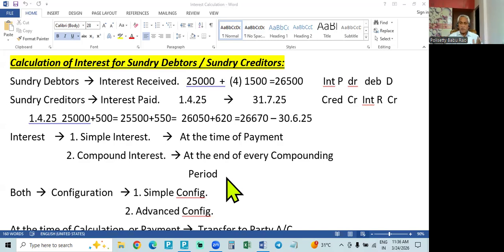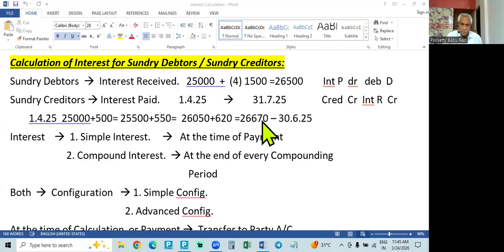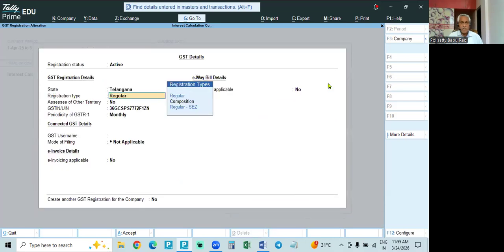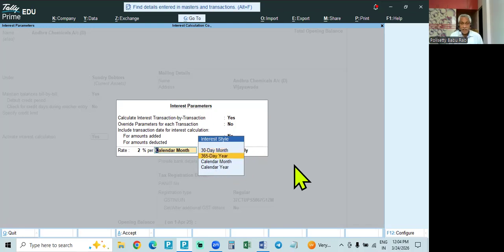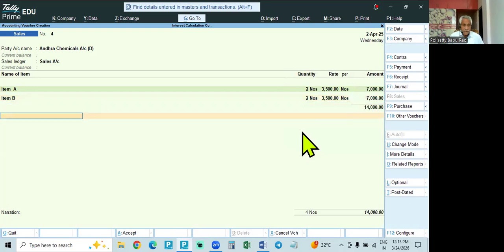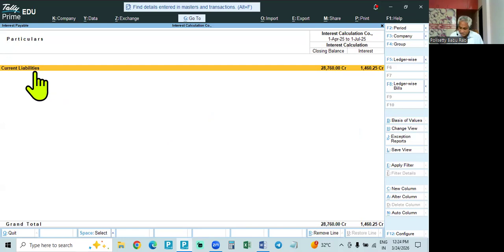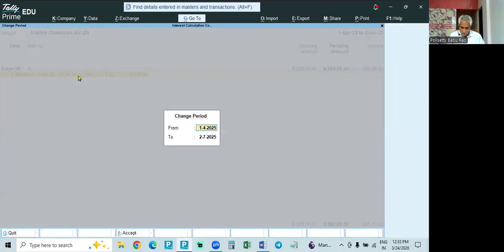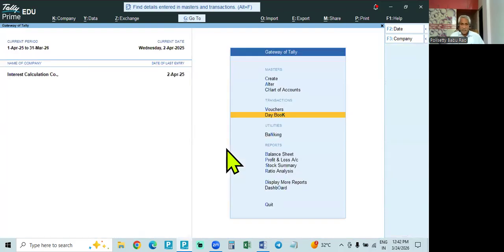306. INTEREST CALCULATION: PART-1, SIMPLE INTEREST IN TALLY PRIME 7.0 | ENGLISH | EXPERT TALLYPRIME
INTEREST CALCULATION: PART-1, SIMPLE INTERESTIN TALLY PRIME 7.0 | ENGLISH | EXPERT TALLYPRIME

Hi Students and Working Accountants,  in this video I discussed  about Simple Interest Calculation with Simple Configuration in Tally Prime Release 7.0  in  ENGLSIH.  Watch carefully and get expert knowledge of Accounting || Watch videos till end and this is totally FREE ||